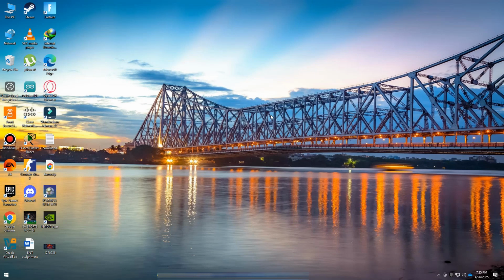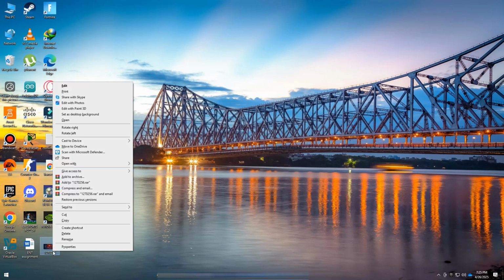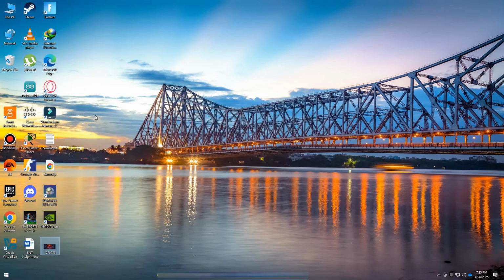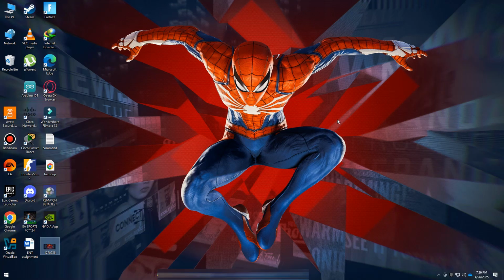How To Change Wallpaper On PC 2025 - Step By Step Guide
In this step by step tutorial guide i will show you guys how to change your wallpaper on pc 2025!